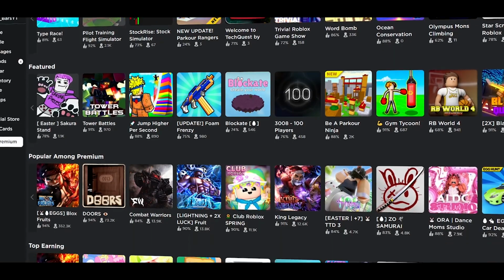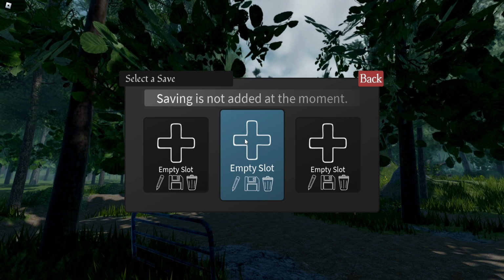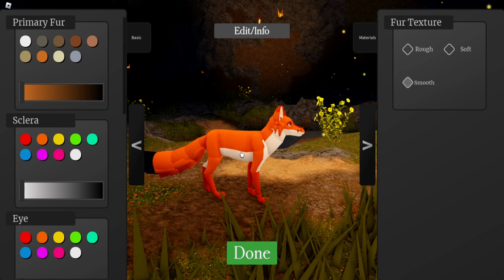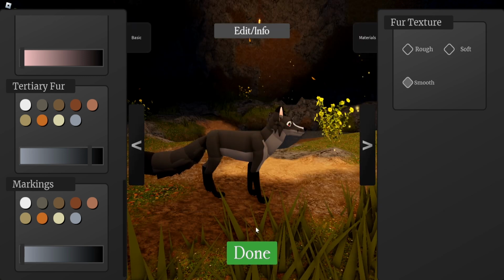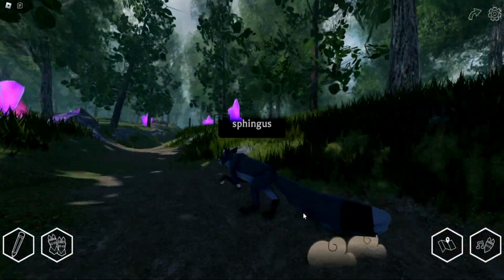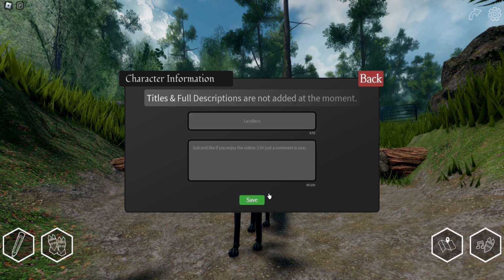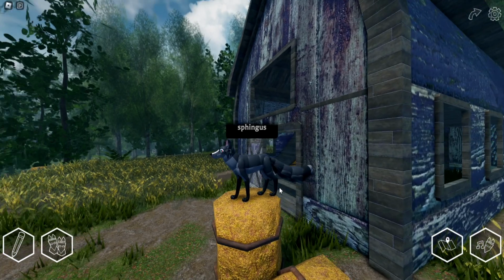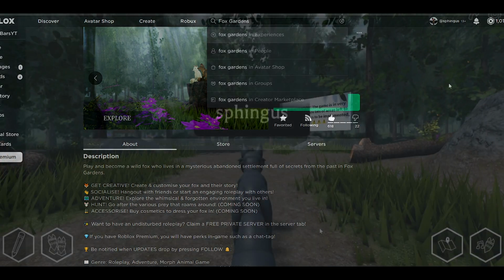Making My Dream GAME on ROBLOX 🦊 ! | Fox Gardens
Roblox has a new animal roleplay game called FOX GARDENS 🦊.

TIMESTAMPS
0:00 - Introduction
0:15 - What is Fox Gardens
4:45 - How To Play Fox Gardens
5:00 - Outro

MUSIC USED
broken - patrick patrikios
dove love - quincas moreira